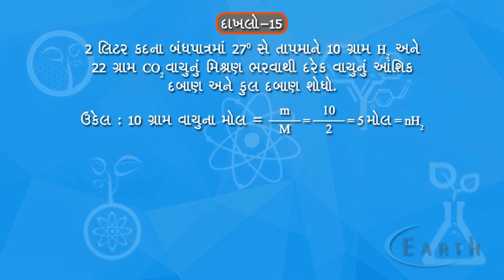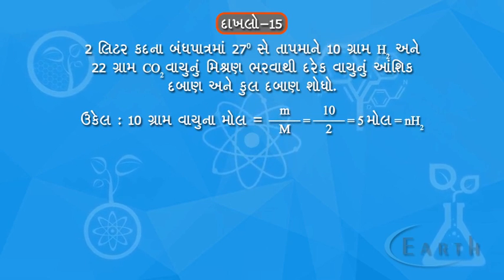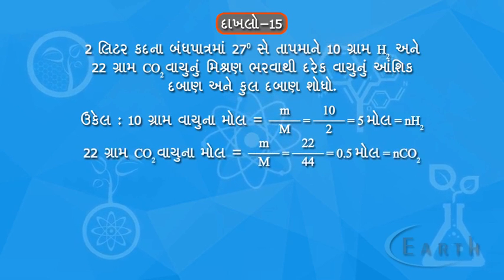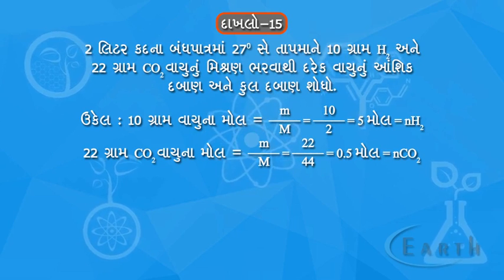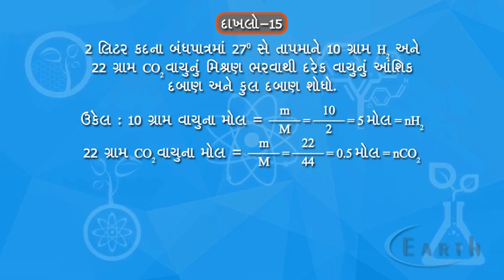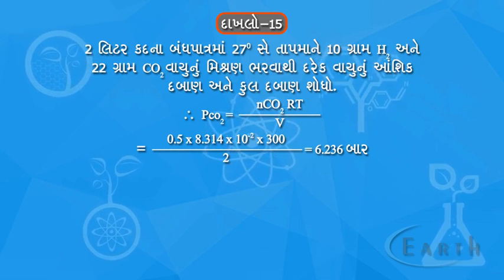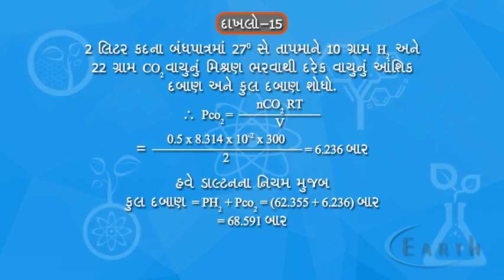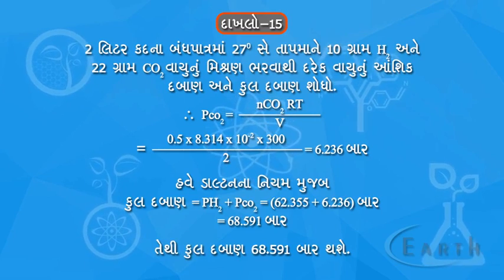Dalton's Law of partial pressures Example - 15 | દાખલો ૧૫ | States of Matter : Gas and Liquid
Dalton's Law of partial pressures Example - 15
દાખલો ૧૫
States of Matter : Gas and Liquid
11th science chemistry

In this Physics (Kinetic theory of gases) video lecture in Hindi / urdu for class 11 we discussed on Dalton's law for Partial Pressure. We also explained what partial pressure is. Dalton's law of partial pressures states that in a mixture of non-reacting gases, the total pressure exerted is equal to the sum of the partial pressures of the individual gases.

Here is a list of topics:
1.  Dalton's Law of Partial Pressure
2.  Partial Pressure Definition
3.  Total Pressure vs Partial Pressure
4.  Mole Fraction of a Gas
5.  Ideal Gas Law Formula & Partial Pressure
6.  Mole fraction as a percentage